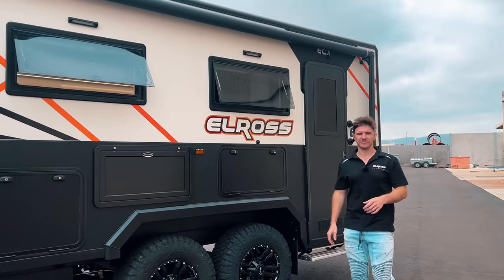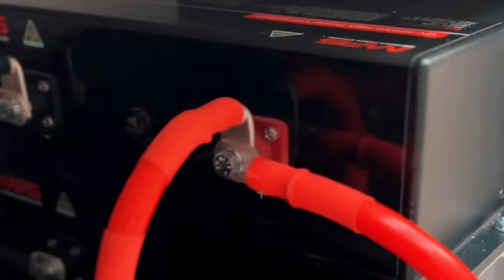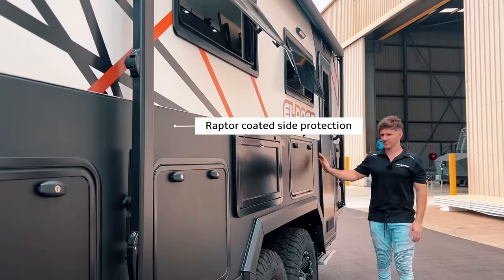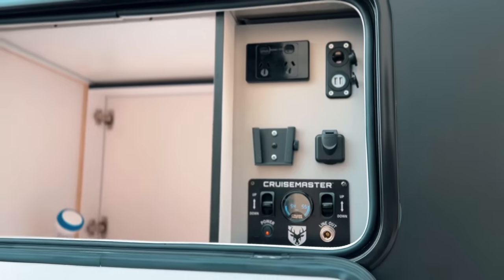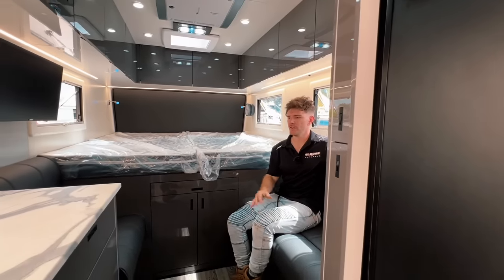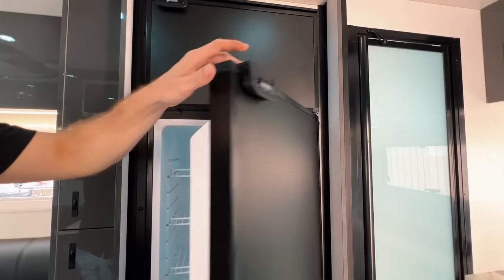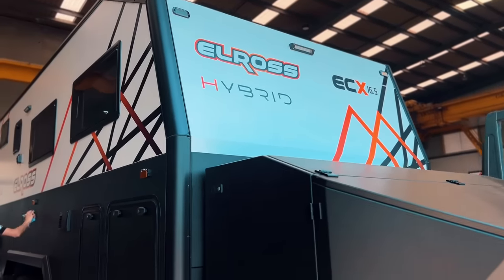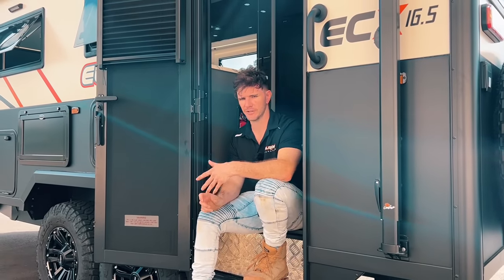Unveiling the ECX16.5 Hybrid Caravan: Your Ultimate Travel experience! Raptor Coat Sides!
Introducing the all-new ECX16.5 Hybrid Caravan by Elross - the perfect companion for your next adventure! 🚐💨

Experience the pinnacle of comfort and versatility with the ECX16.5. Our hybrid caravan is designed to take you off the beaten path while providing all the amenities of home. From its rugged exterior to its luxurious interior, this caravan is built for those who seek the ultimate travel experience.

Key Features:
🌟 Off-Road Ready: Conquer any terrain with confidence.
🏡 Spacious Interior: A home away from home, with modern amenities.
🌞 Solar-Powered: Stay off the grid and enjoy sustainable energy.
🌪️ All-Weather Protection: Designed to withstand the elements.
🛏️ Comfortable Sleep: Sleep like a king or queen on the road.
🍽️ Fully Equipped Kitchen: Cook up a storm wherever you are.
📷 Multiple Layouts: Customize it to suit your needs.

Join us on a virtual tour of the ECX16.5 and discover the freedom to go wherever your heart desires.

View the Stealth van build here!